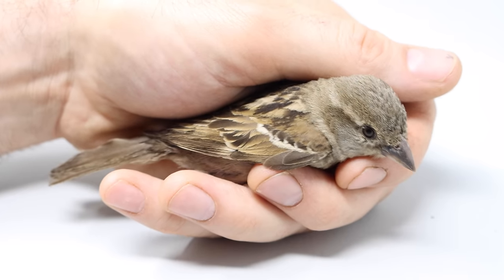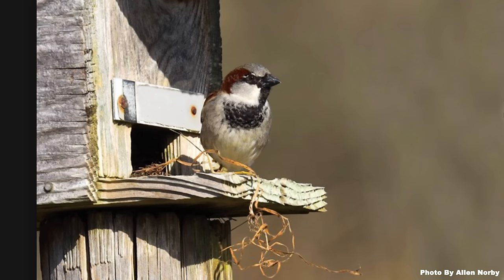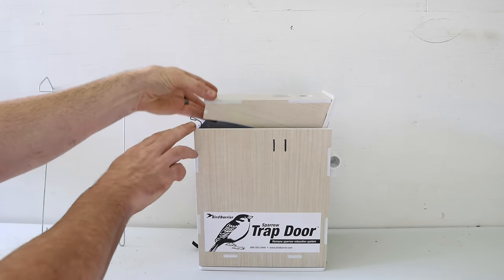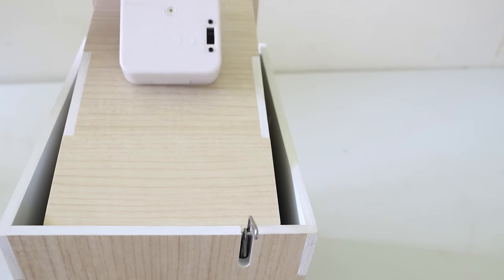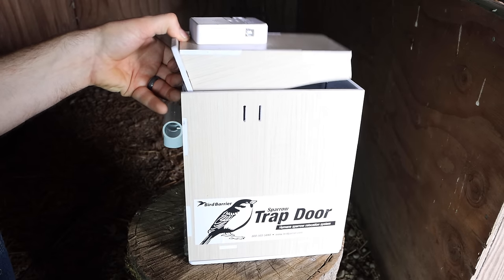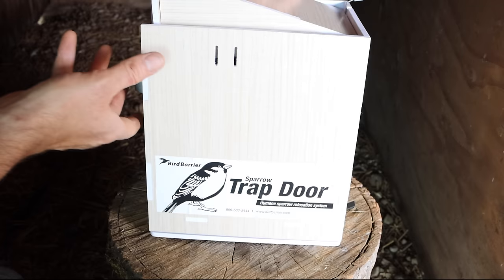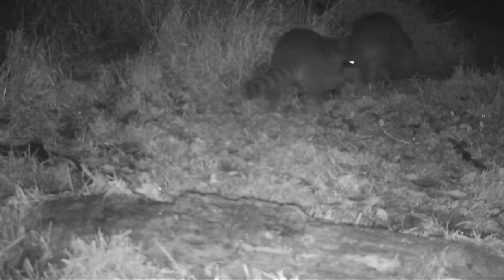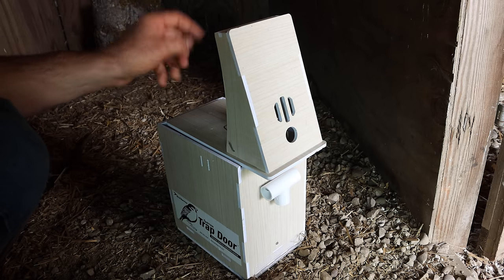How To Catch Invasive House Sparrows. Mousetrap Monday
In this video we test out a trap for catching bird pests such as the non-native invasive house sparrow.